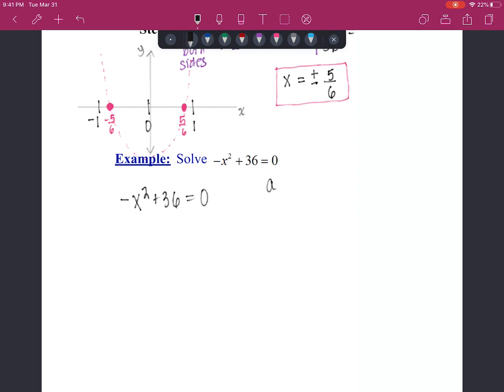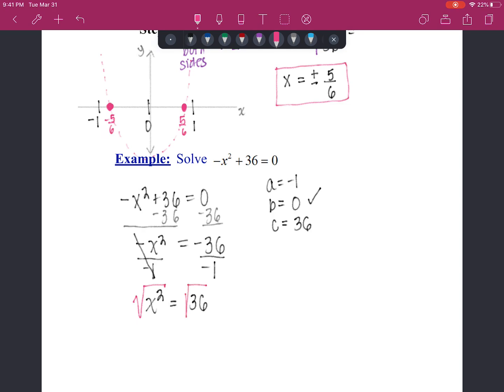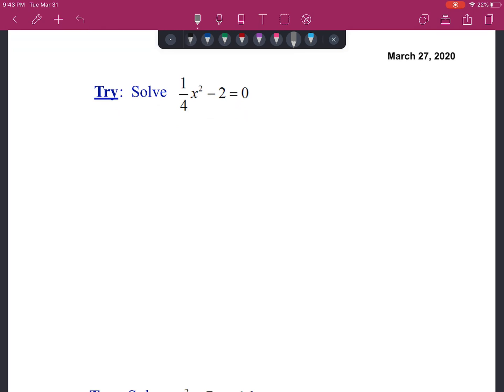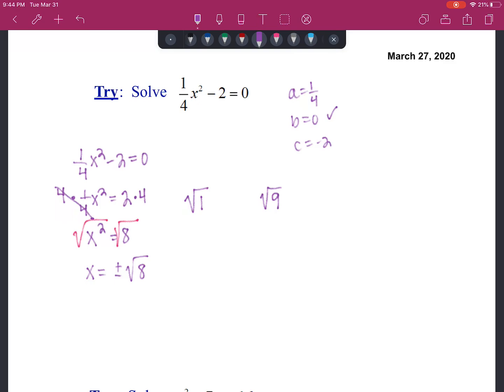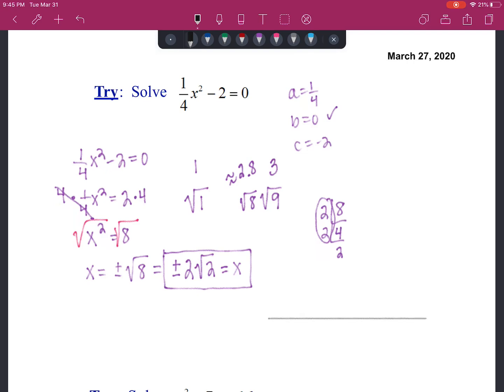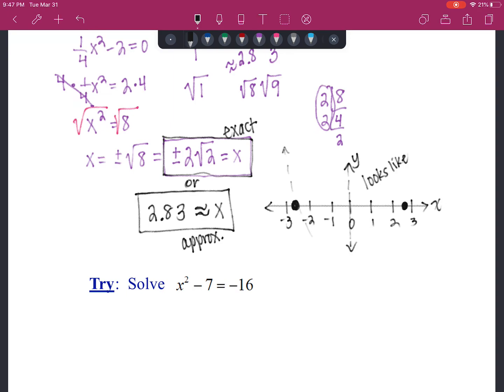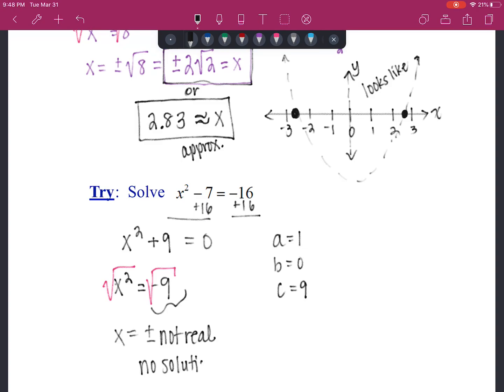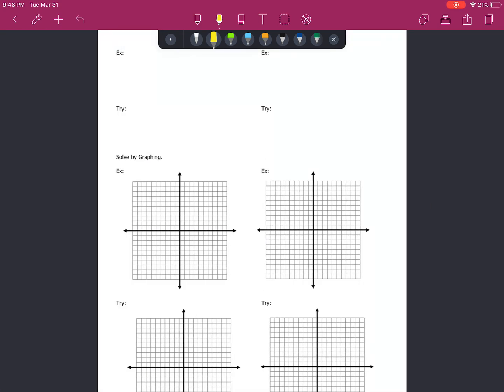Alg1 Q 4C Solving by Square Root Method